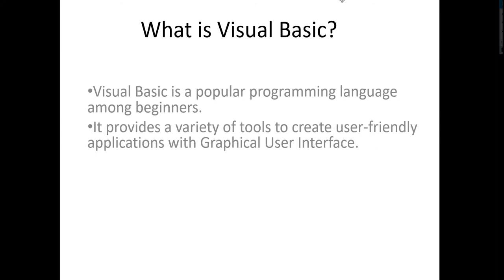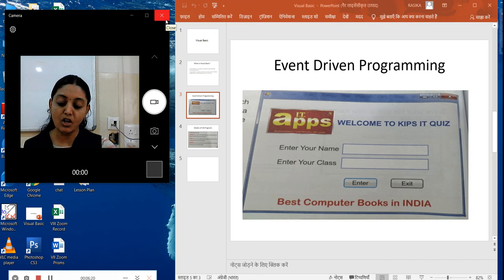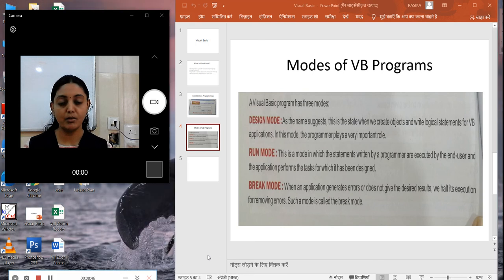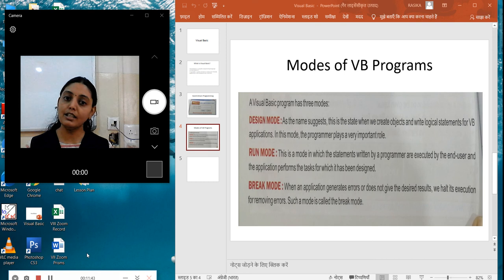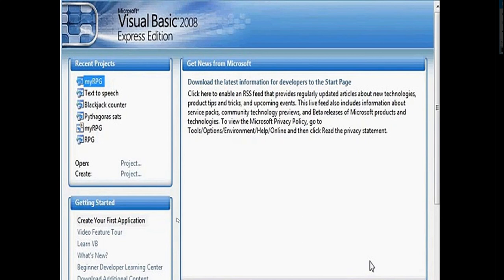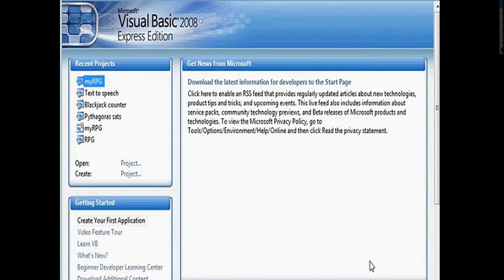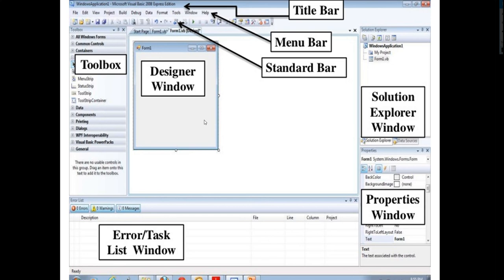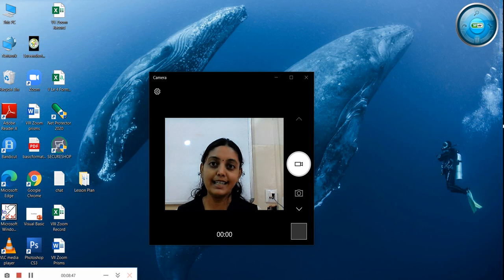VIII LE 7 Pratibha International School # CBSE